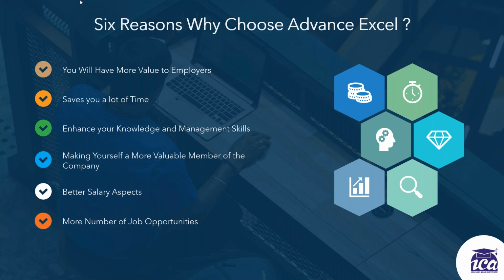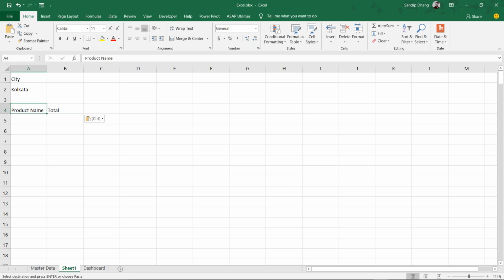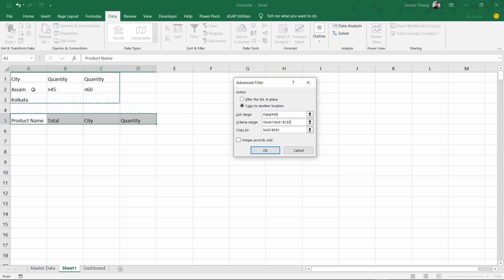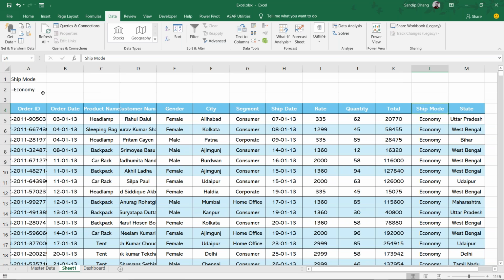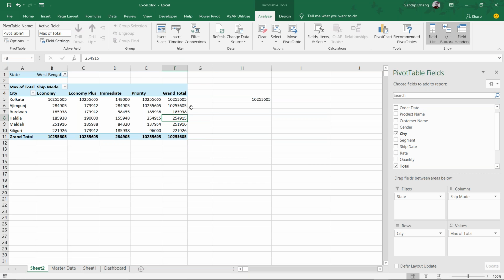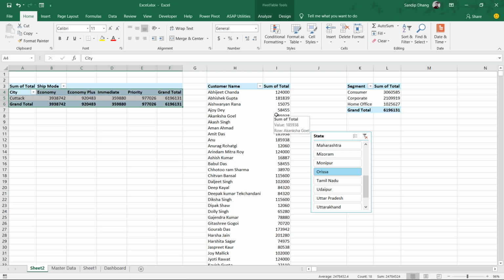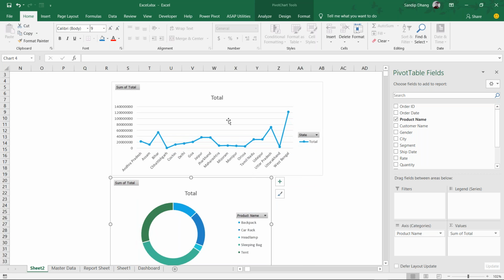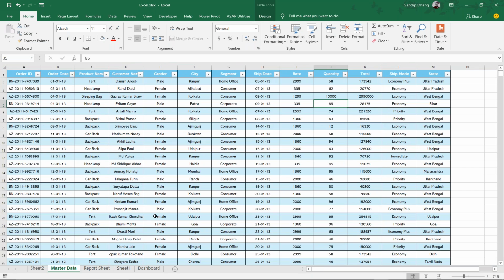Free Webinar | Workshop on Advance Excel | ICA Edu Skills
ICA Edu Skills conducted FREE Webinar on "Advance Excel".

ICA was founded in 1999, and began its journey with the sole mission to provide high-quality services at affordable prices to the masses. As part of our mission, we have already shaped thousands of careers in abroad and changed peoples' perception on Accounts & Finance education. As a result, today we are considered as the pioneer in Accounts & Finance training nationwide.